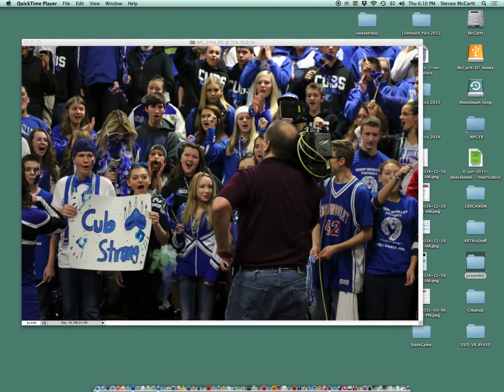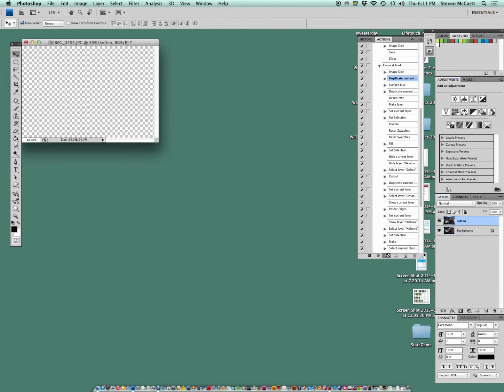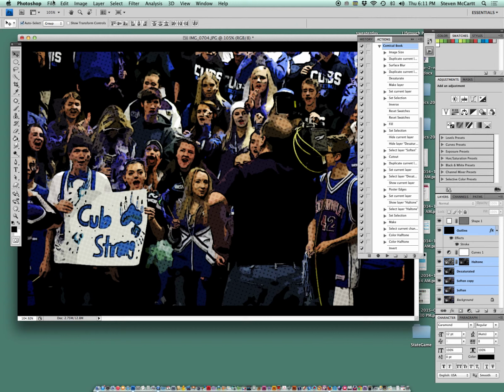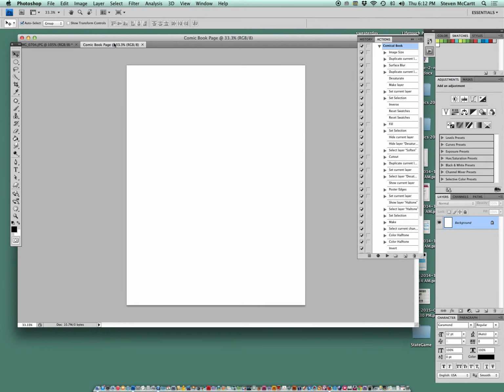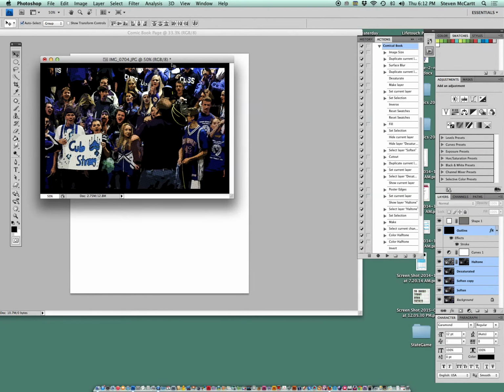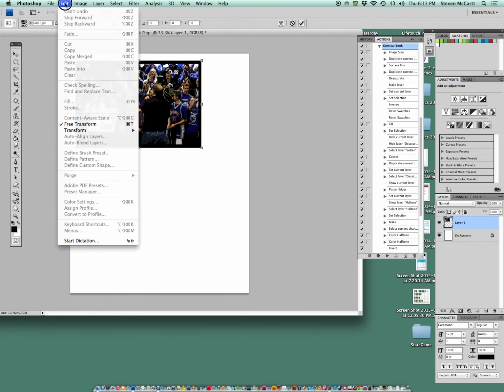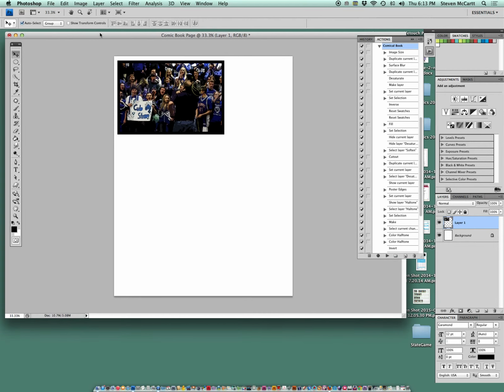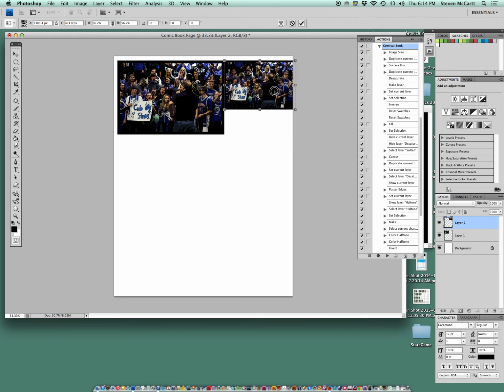Comic Page in Photoshop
Here is the easiest way to create your comic panel for the comic page in Photoshop.